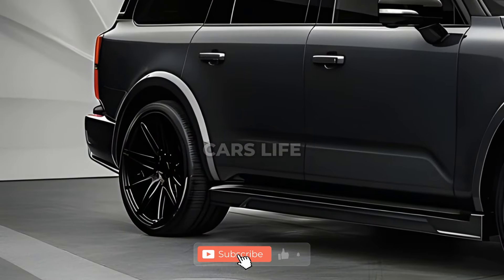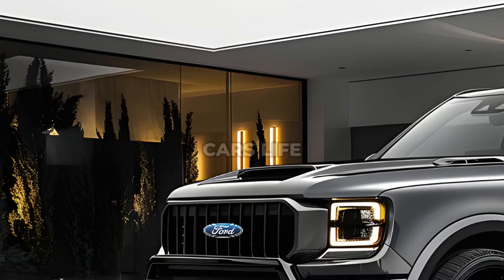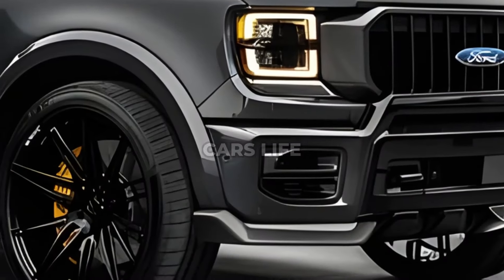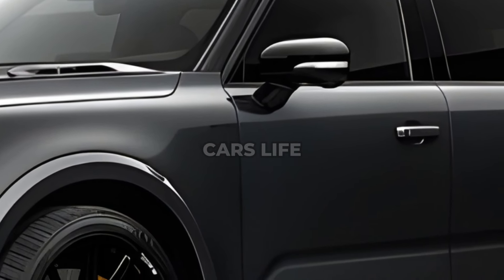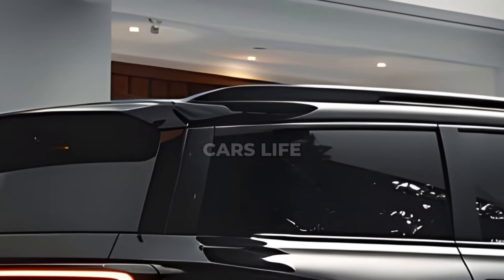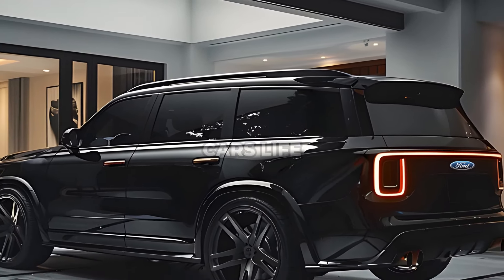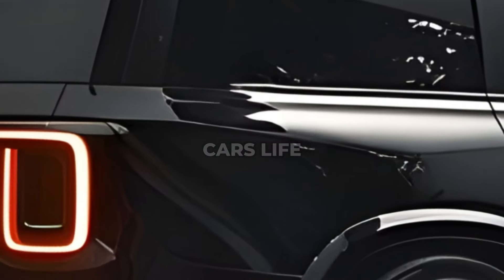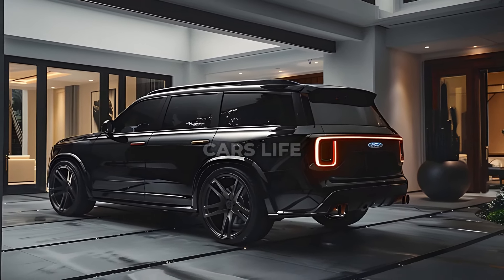2025 Ford Excursion Forget the Expedition THIS is the Ford SUV We Need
Forget the Expedition, THIS is the Ford SUV We Need: The 2025 Ford Excursion REIMAGINED! 🤯

Get ready to be blown away! The legendary Ford Excursion is back (in concept form), and it's bigger, bolder, and better than ever before. In this video, we're diving into a stunning CGI reimagining of the 2025 Ford Excursion, showcasing its massive size, rugged capabilities, and luxurious features.

What makes the 2025 Ford Excursion concept so exciting?

Super Duty DNA: Built on the powerful Ford Super Duty platform, this SUV is ready to tackle any terrain.
Massive Size: With three rows of seating and ample cargo space, the Excursion can comfortably accommodate the whole family and all their gear.
Modern Design: A fresh take on the classic Excursion look, with modern styling cues and advanced technology.
Luxurious Interior: A spacious cabin filled with premium materials and cutting-edge features, making it the ultimate family adventure vehicle.
In this video, we'll cover:

A detailed look at the 2025 Ford Excursion concept's exterior and interior design.
A discussion of its potential powertrain options, including a possible hybrid variant.
A comparison to the Ford Expedition and other large SUVs on the market.
Our thoughts on whether Ford should bring the Excursion back to life.
Whether you're a Ford fanatic, an off-road enthusiast, or simply looking for the ultimate family SUV, this video is a must-watch. Get ready to be amazed by the 2025 Ford Excursion concept!